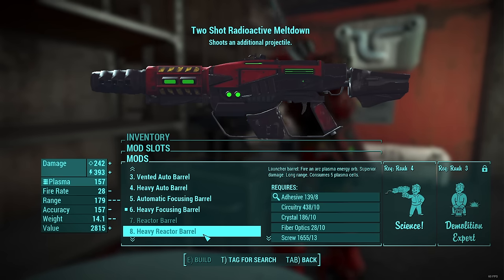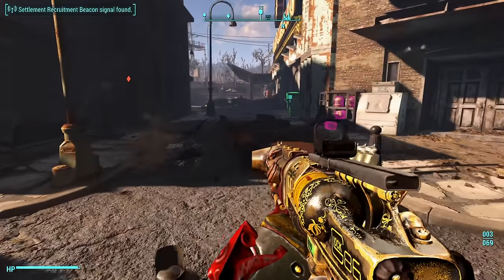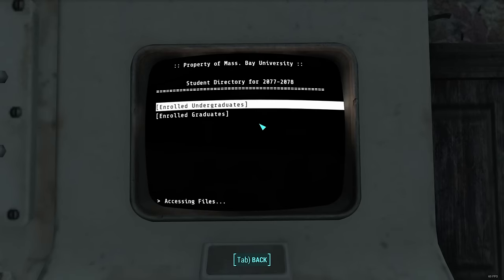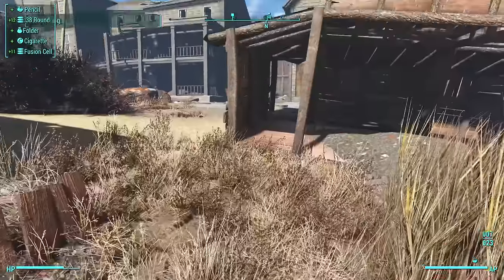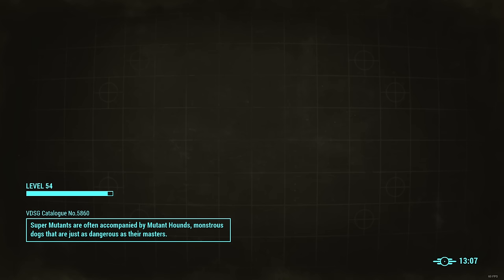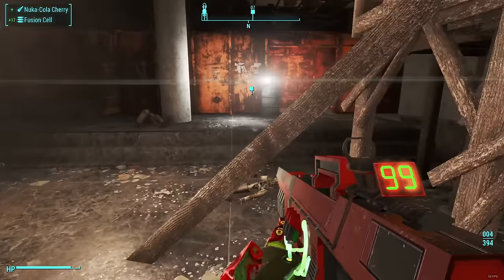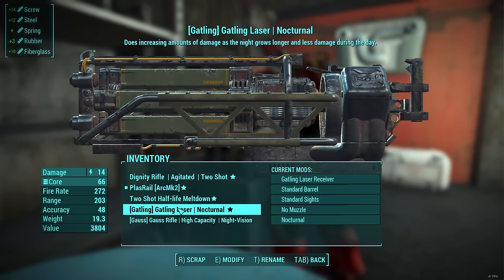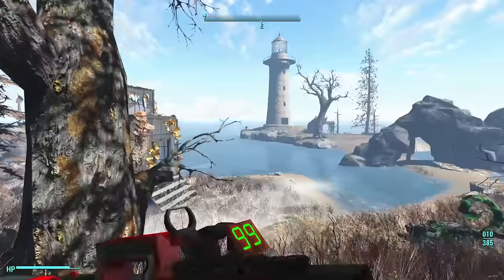UNLIMITED POWER | Fallout 4: Welcome to Paradise #49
The bomb have fallen and the world has ended, but one very chilly boy break free from his cryogenic prison to track down his son. Mr Planty Mush, a sniveling but amiable hypernerd, learns to survive in the wasteland and maybe, along the way, makes one or two friends.

Last Fallout 4 series was removed from the channel due to a combination of misrepresentitive technical issues (which have since been resolved) and over-zealous community members.

I do not endorse modifying default mod lists - just because I do it, doesn't mean you should, or can. This is a risk I am willing to take and do it fully understanding that I will not get support from the mod pack designer in doing so.

Therefore, I am specifically not going to mention what I have added or changed to the mod pack. If there are problems, they will be resolved by me in my own time. I am not going to bother developers over self-inflicted bugs. As a frequent modpack designer I understand the frustrations that can come from this.

You should try and understand all of this too. YOU ARE ON YOUR OWN.

=== Links ===